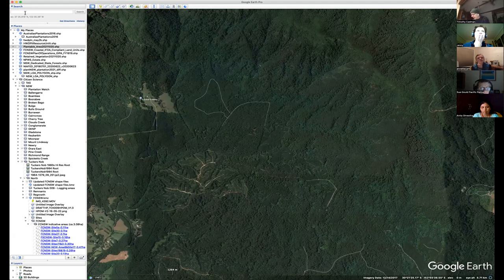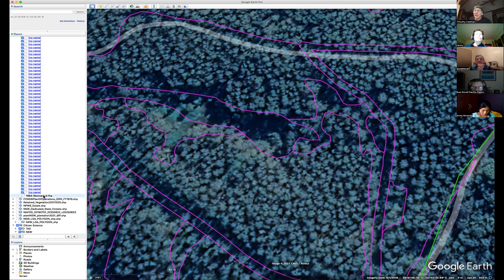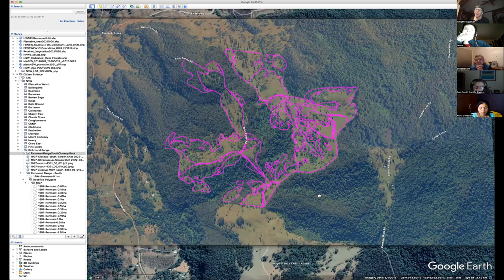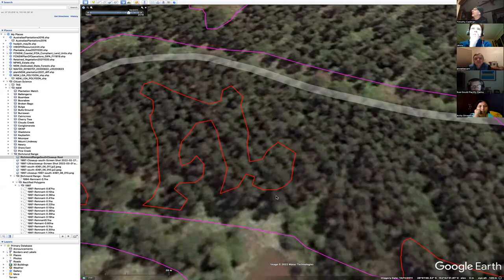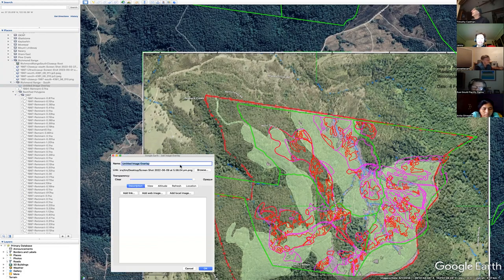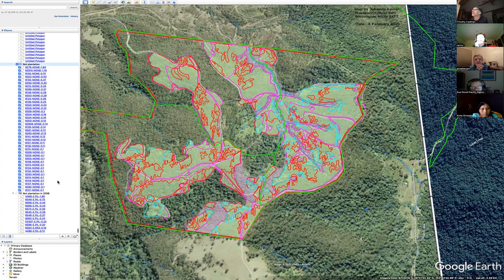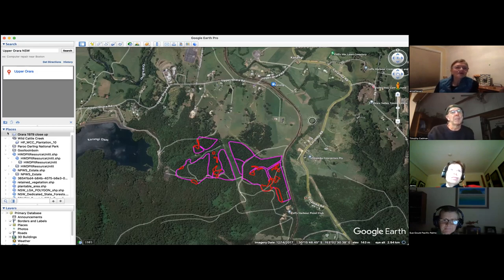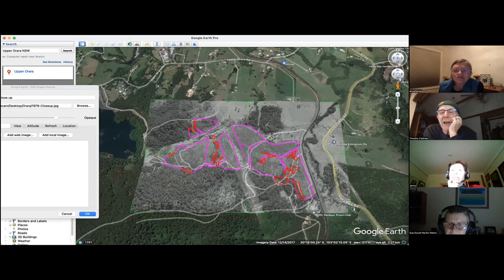Semester 2 Module #2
A more informal session, where citizen scientists look at one of the first 'orthorectified' areas for which imagery exists, allowing precise location of polygons - focussing on Richmond Range, BEFORE it is logged, giving citizens a chance to save the forests. A question and answer session, and a look at someone's homework!